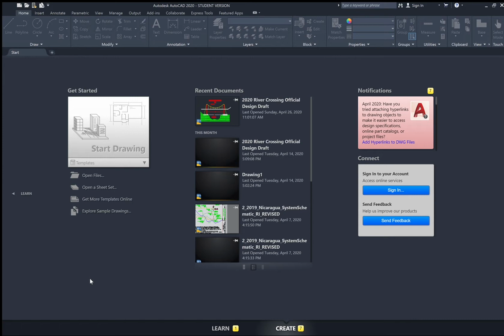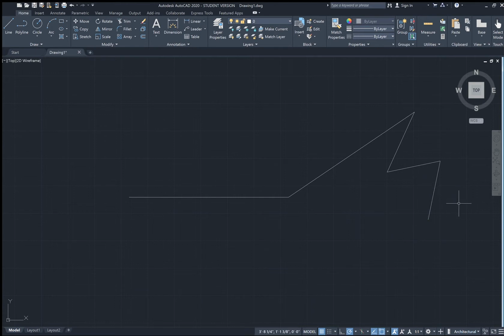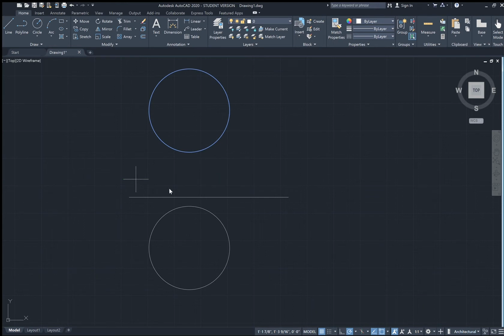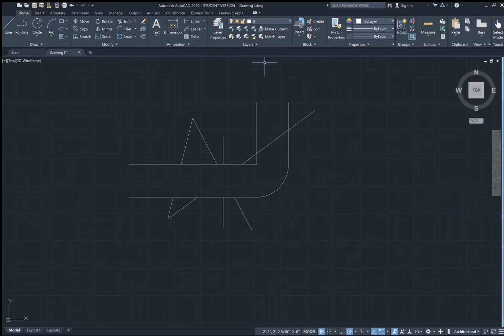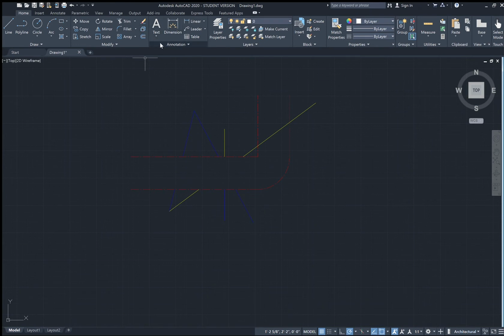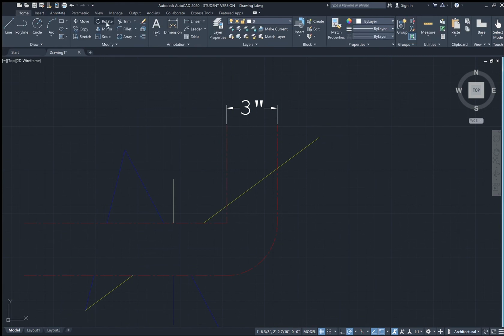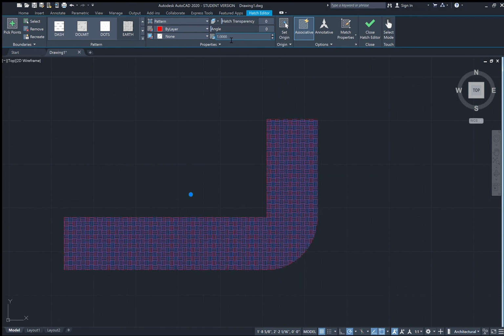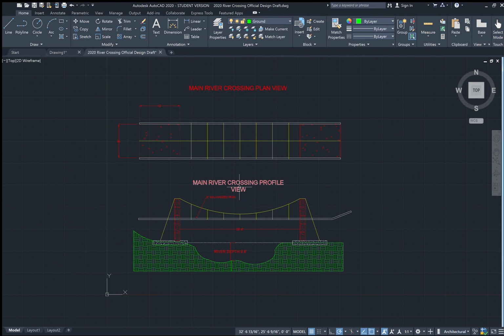HOW TO USE AUTOCAD PART 2 - Setup and Basic Drawing Commands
Presented by Engineers Without Boarders, Oregon State University Chapter.

Learn AutoCAD's setup and basic drawing commands. Presented by Shawn Arakai.

Weekly meetings via. Zoom on Tuesdays from 6:00 - 8:00 PM.